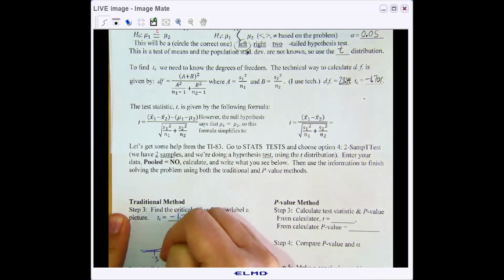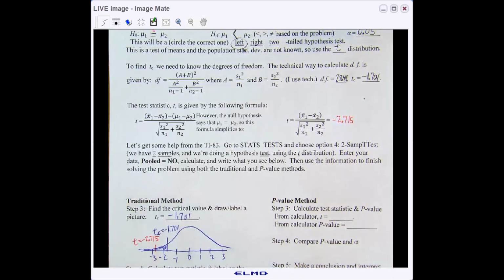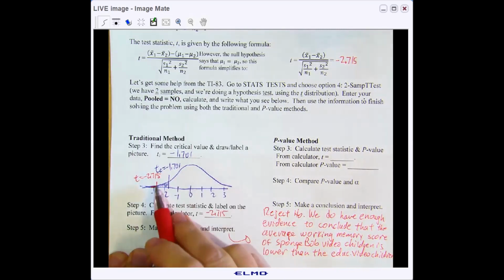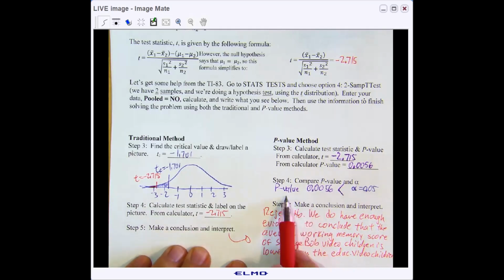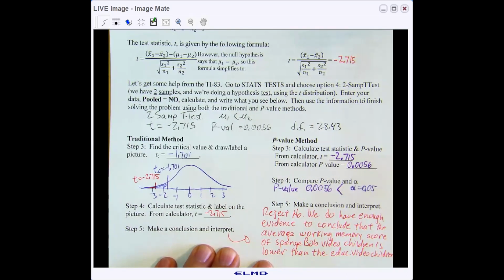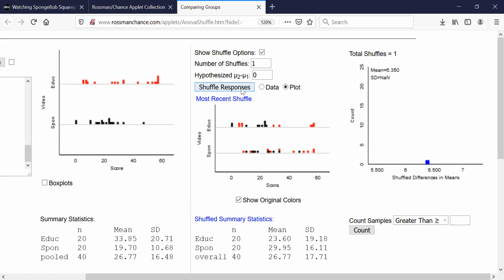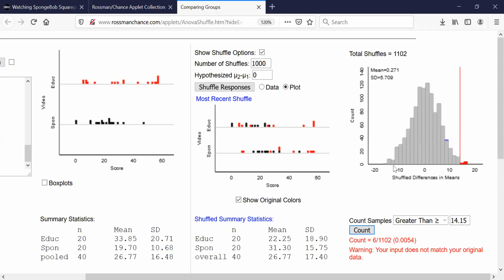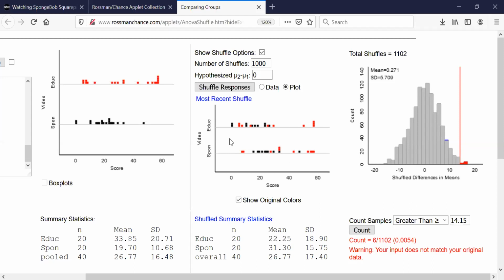Stats 9_2 Hypothesis Tests & Confidence Intervals for Two Indep Means (Part 2)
Conclusion of hypothesis test example and visualization on applet.